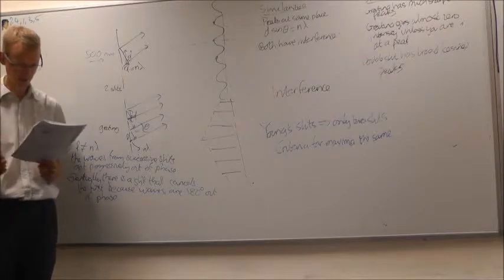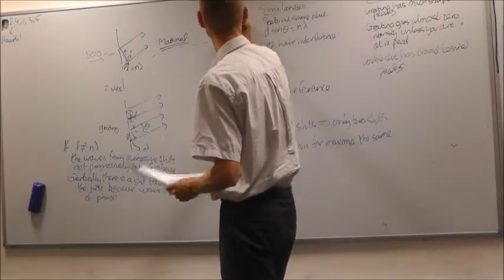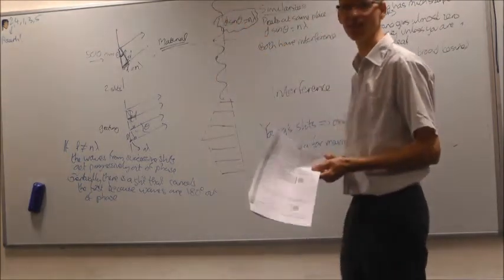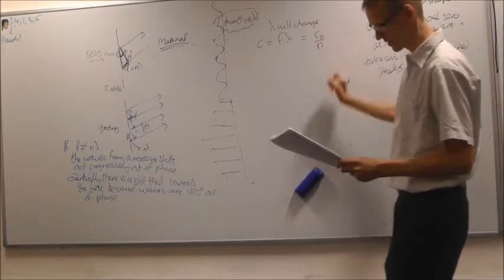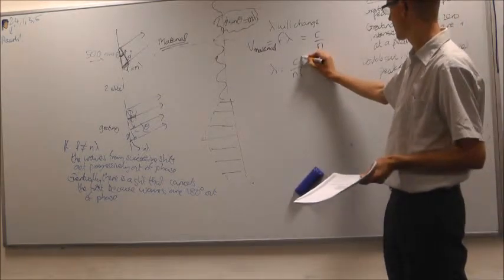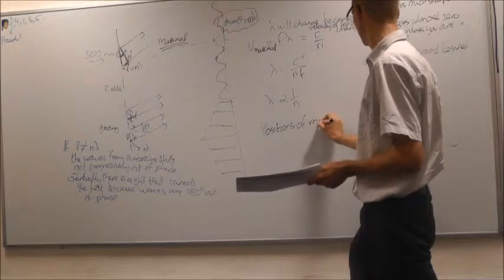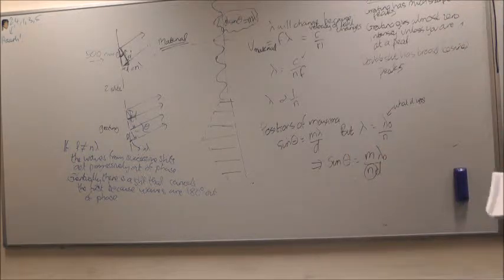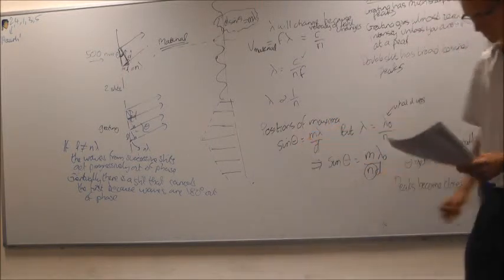Question 3 (b) - Scholarship Physics 2013 - Dr. Marcus Wilson